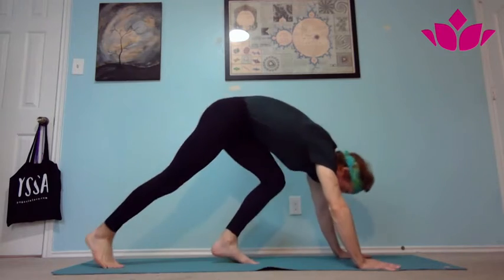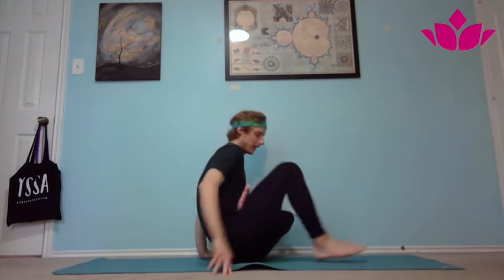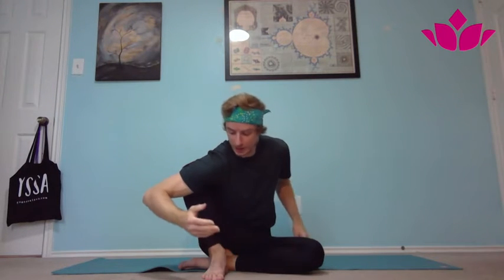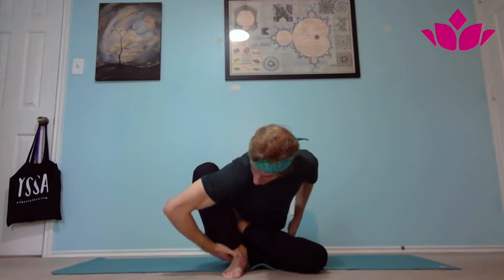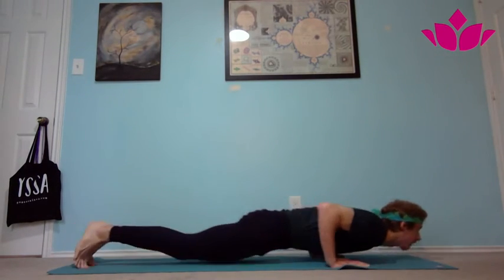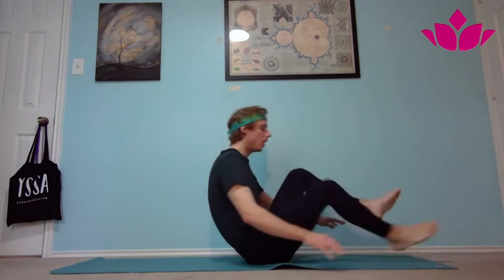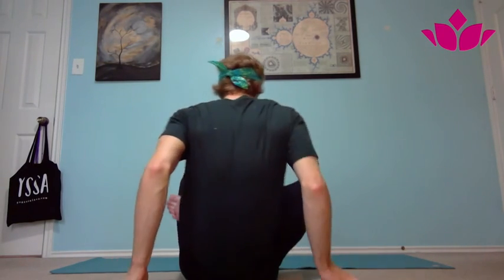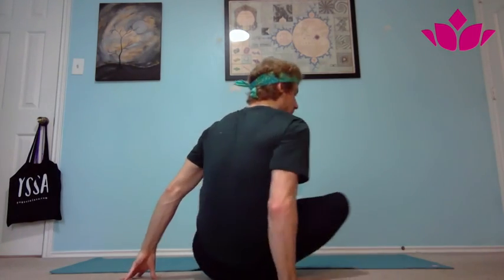Marichyasana B with Sam Roberts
Join Sam for a quick step by step tutorial on how to get into Marichyasana B.